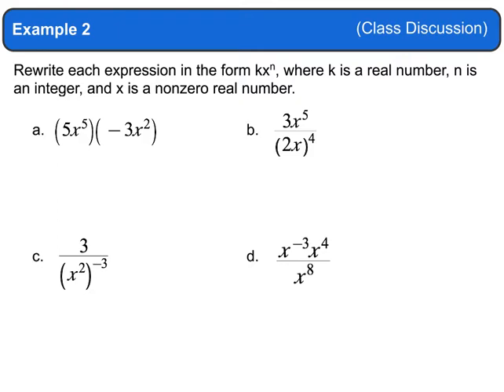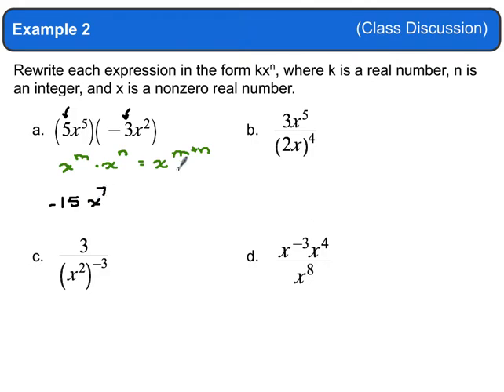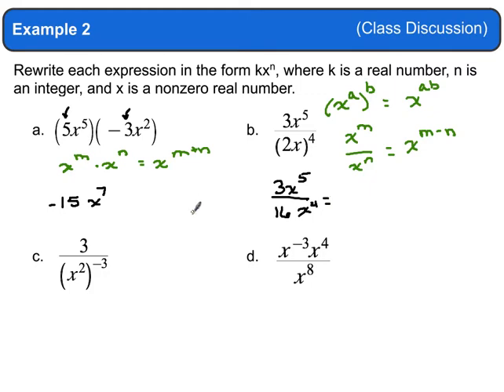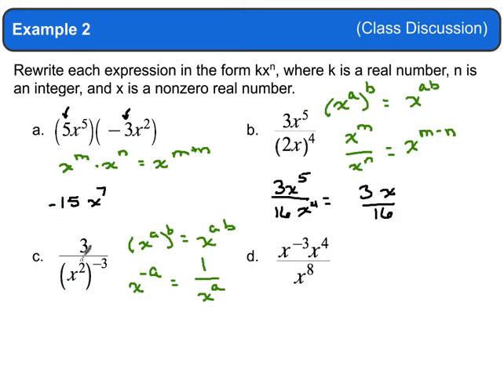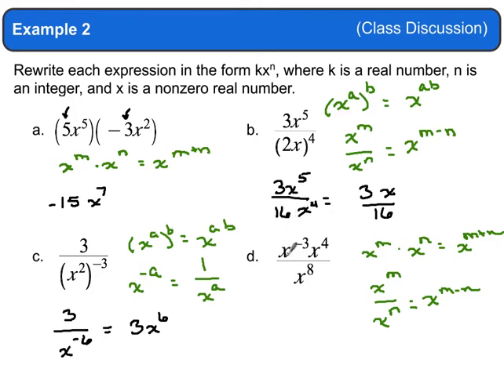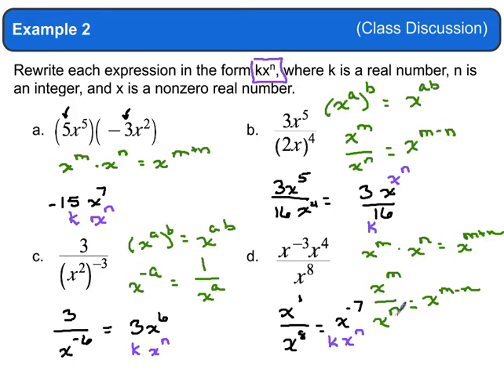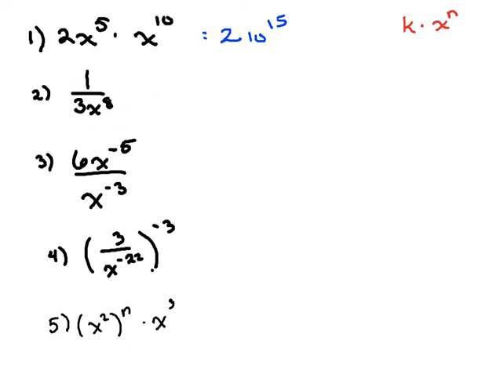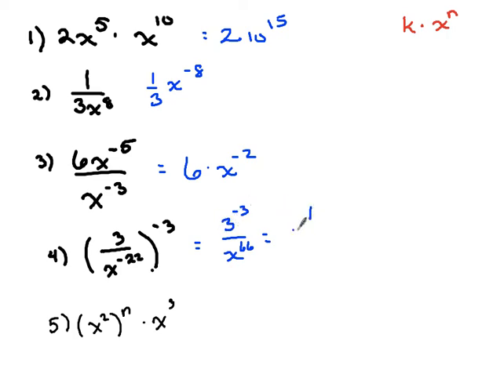PFTSTA Algebra 2 Eureka M3L1